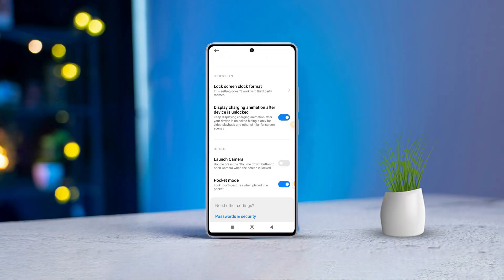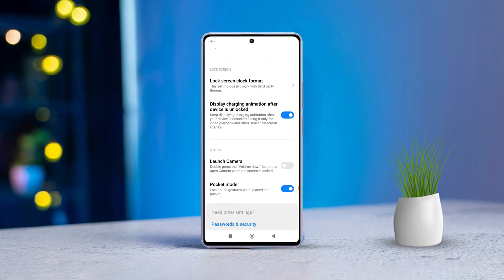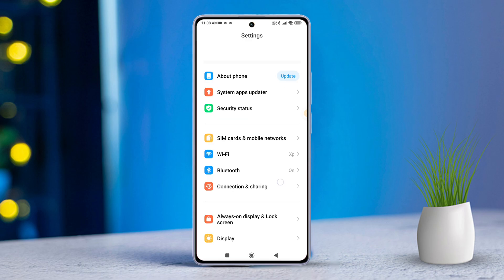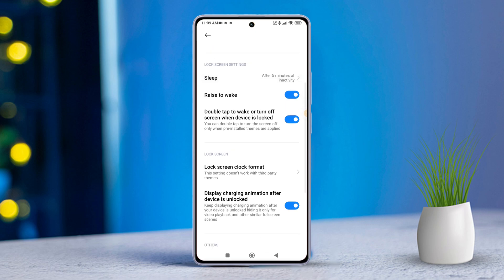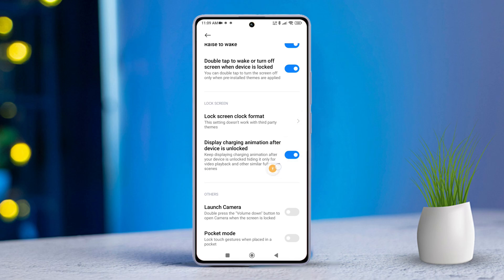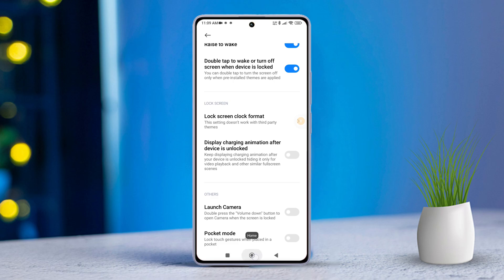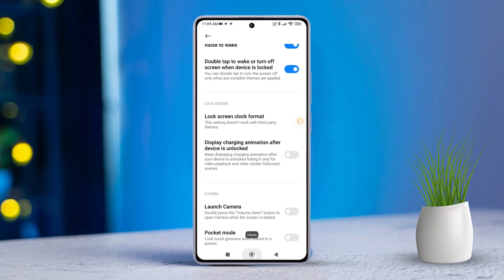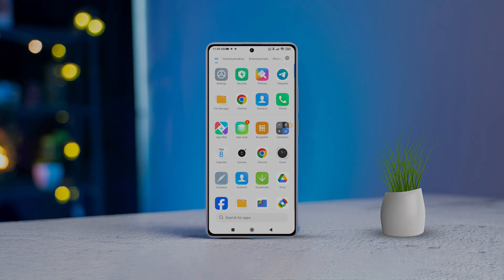How to Enable or Disable Display Charging Animation After Device is Unlocked on Xiaomi Phones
Wanna Enable or Disable the display charging animation after your device is unlocked on Xiaomi? Look no further! This Video shows you how to toggle ON/OFF MIUI charging animations and manage the charging motion on Xiaomi. Charging animations are cool and all but the need for it can vary from person to person. Some want to switch off the charging animation in their unlocked Xiaomi device and some want to show the charging animation after their MI device is unlocked.

This video will work out for you either way. So even if you want to deactivate the charging screen animation on Xiaomi or start up the charging animation in your unlocked Xiaomi phone, I have your back!
Just follow me till you get it done and there you have it!

00:01- Video Intro
00:21- Tutorial Start
01:01- Tutorial End